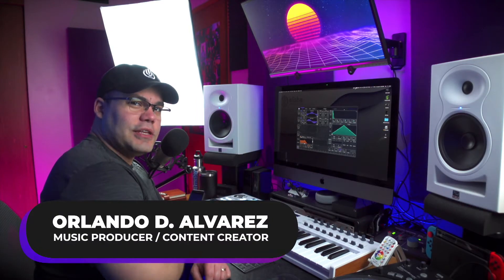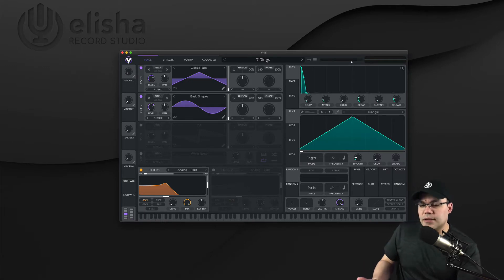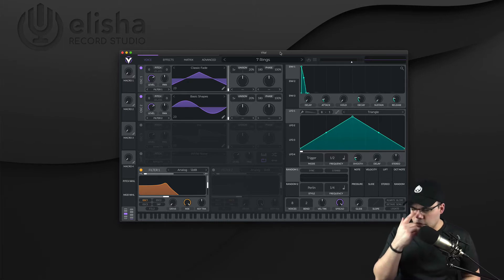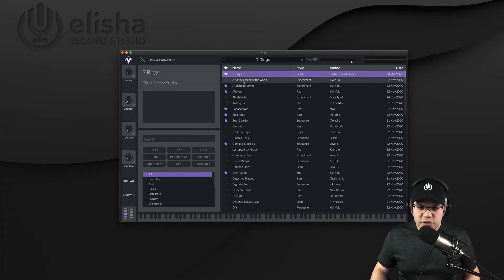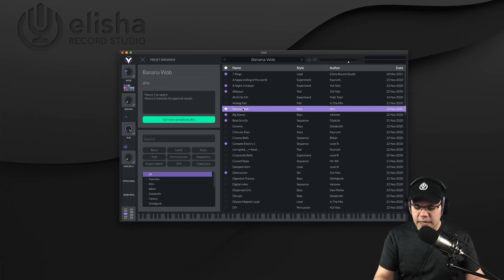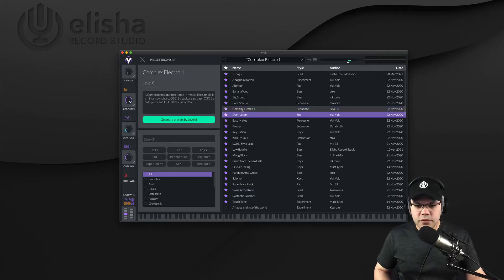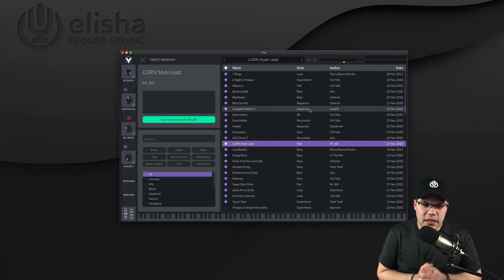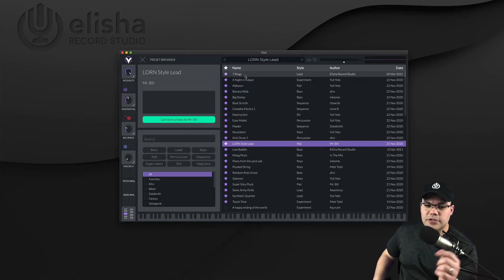How to select the right VST sounds | My easy strategy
🚨 FREE MIXING TEMPLATE:
In this video, I share my strategy when selecting sounds for future productions. I cannot stress enough how important this is for music producers.

If you are a content creator like myself check out Envato Elements, they have everything you need to get creative projects done.